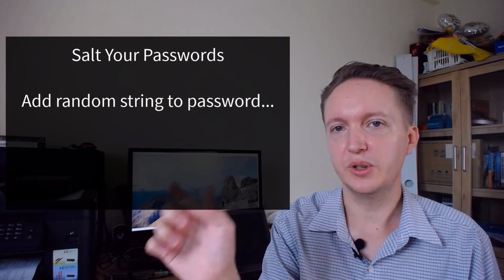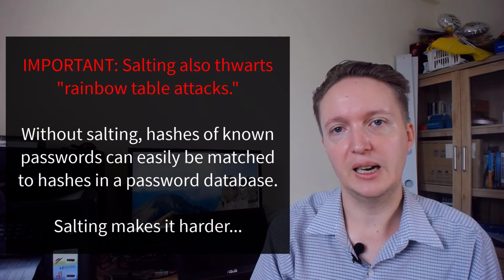How to Keep Passwords Secure on a Server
Short answer: don't store passwords on the server. Watch the video to find out why, and what to do instead.